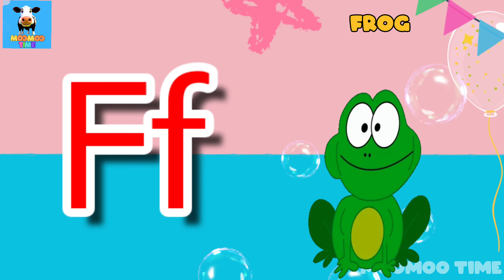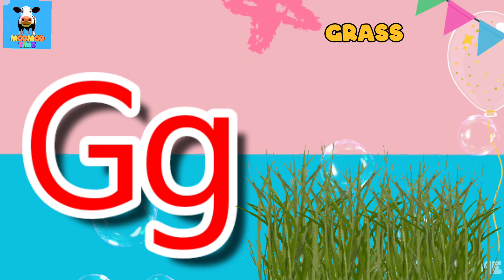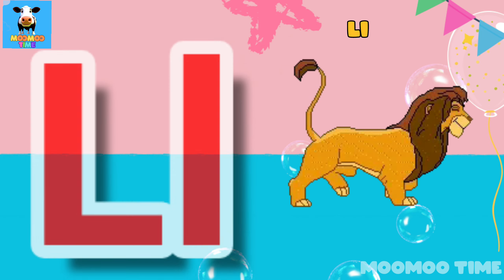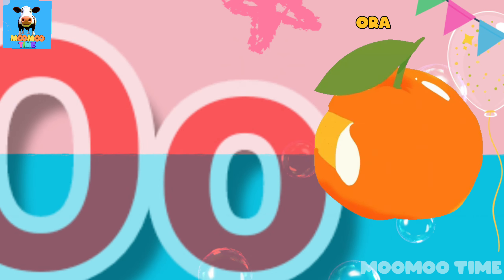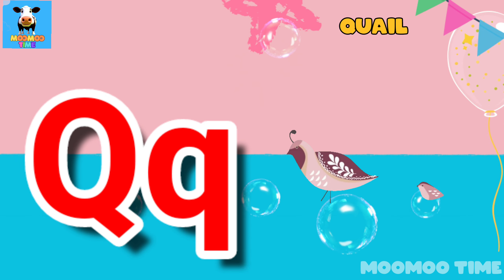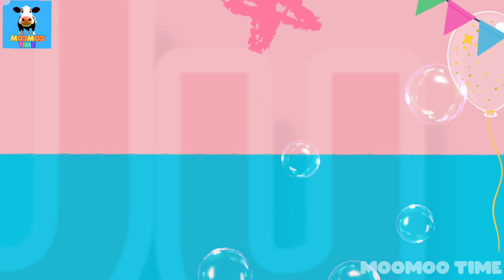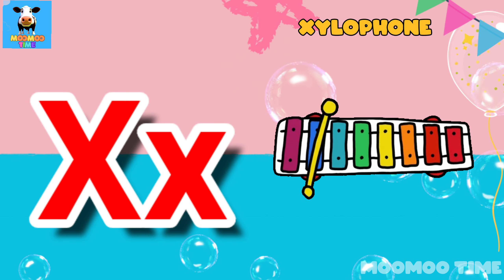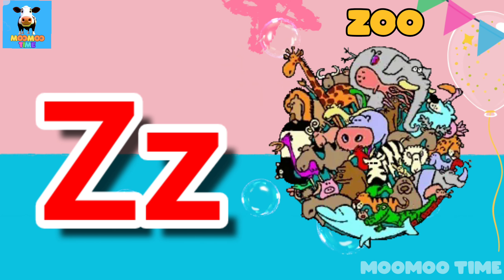abcdefghijklmnopqrstuvwxyz| a for Apple B for Ball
Welcome to MooMoo Time! Get ready to embark on a thrilling journey through the alphabet with our "ABC Adventures" series. In this video, we will explore the A to Z alphabets in a fun and engaging way. From the letter A to Z, each alphabet will come to life with colorful visuals, catchy songs, and interactive activities that will captivate young minds. Join us as we learn the alphabet through playful games, creative storytelling, and educational content. This video is designed to make learning enjoyable and memorable for children, helping them develop essential language skills and a solid foundation for future learning. Let the ABC adventures begin!

Characters: GIFHY

1. A to Z alphabets
2. Alphabet learning for kids
3. Fun ABCs video
4. Educational alphabet video
5. Kids alphabet adventure
6. Learning alphabets with fun
7. ABCs for children
8. Alphabet songs for kids
9. Interactive alphabet learning
10. Preschool alphabet activities
11. Alphabet games for kids
12. Alphabet exploration for children
13. Early learning ABCs
14. Alphabet videos for toddlers
15. Alphabet recognition for kids
16. Language development for children
17. Teaching alphabets to preschoolers
18. Fun educational videos for kids
19. Alphabet learning resources
20. Alphabet learning for kindergarten

Alphabet song,
Alphabets for toddlers,
English Alphabet,
अंग्रेजी नर्सरी राइम्स,
อังกฤษสำหรับเด็ก,
ABC song,
abcdefghijklmnopqrstuvwxyz,
Lagu-lagu anak berbahasa Inggeris,
abcd song,
Musik Untuk Anak,
abcdefu,
Engelse kinderliedjes,
Barnerim pa engelsk,
a z alphabet,

ए फॉर एप्पल, ए फॉर एप्पल की स्पेलिंग, ए फॉर एप्पल बी फॉर बॉल सी फॉर कैट डी फॉर डॉग, ए फार एपल, एबीसीडी, ए फॉर एप्पल, बी फॉर बॉल, सी फॉर कैट, अ से अनार, आ से आम, क से कबूतर, ख से खरगोश, ए फॉर एप्पल, बी फॉर बॉय वर्णमाला
अ से अनार आ से आम, हिंदीवर्णमाला, a se anar aa se ar अआइईउऊ, क से कबूतर हिंदीस्वरव्यजन
असे अनार आ से आम, हिंदीवर्णमाला, a se anar aa se aam, अआइईउऊ, क से कबूतर, हिंदीस्वरव्यंजन, Kids Channel, अ से अनार, आ से आम, Kids learning video hindi vyanjan, hindi varnmala, hindi learning, baccho ke liye video, chote baccho ke padhai nursary class, ABCD, chote baccho ke liye channel, kids learning channel, children videos child learning video, new hindi learning, a for apple, b for ball, c for cat, poem for kids, poem for children bachho ki kahani